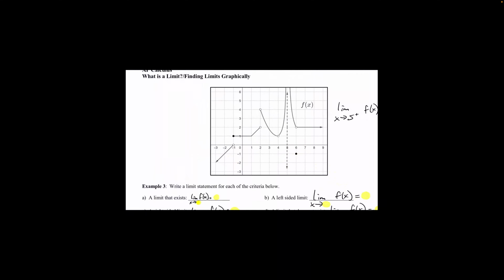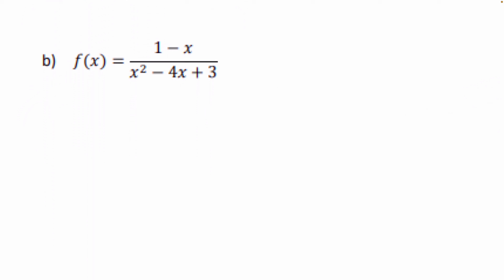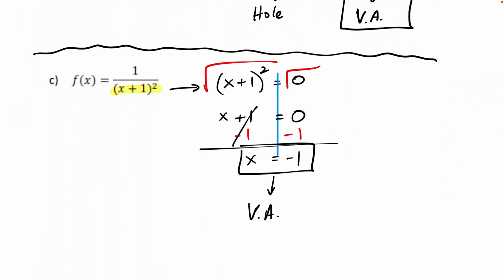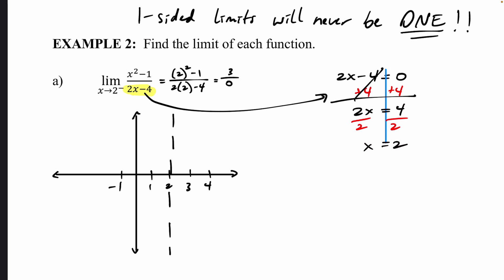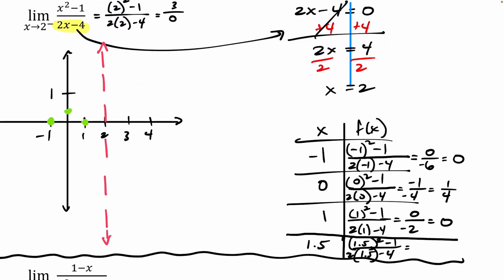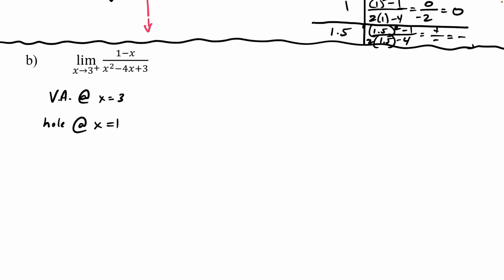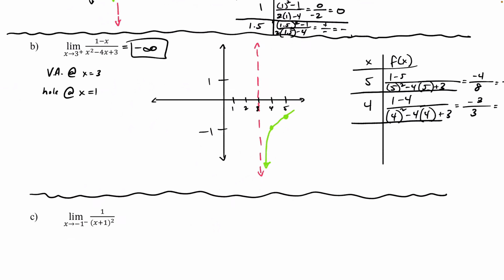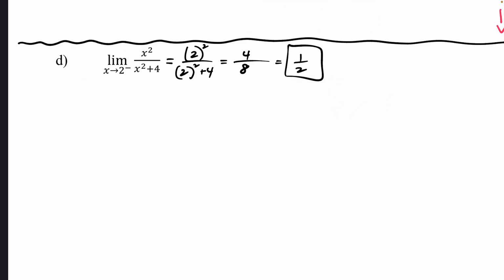8/19/26 - Limits to Infinity (Part 1)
Examples 1 - 2d